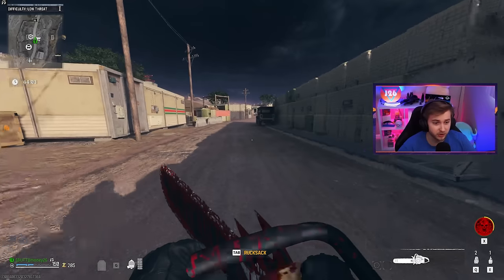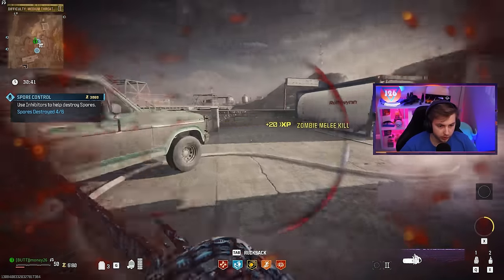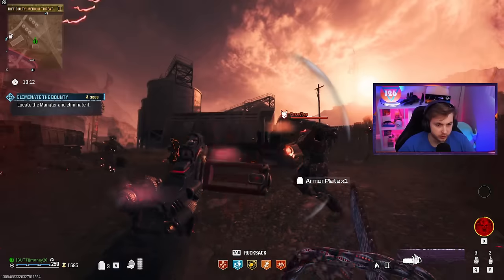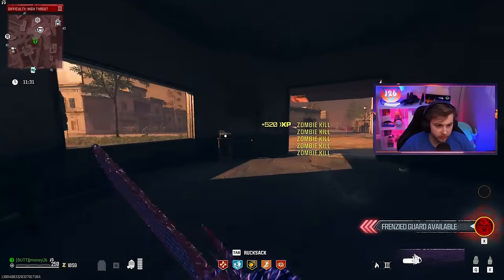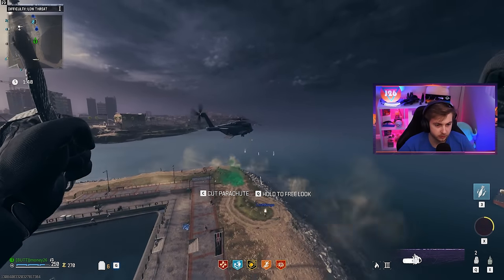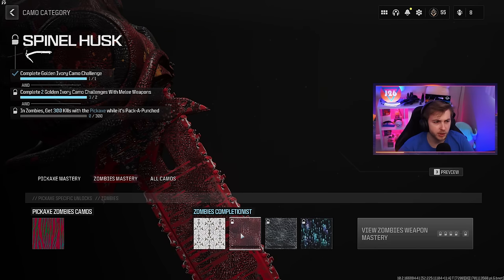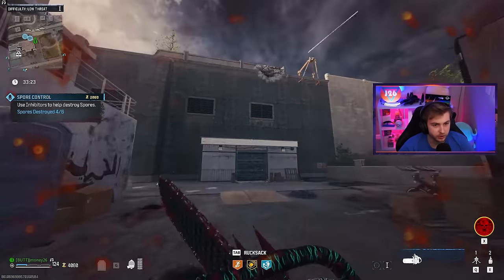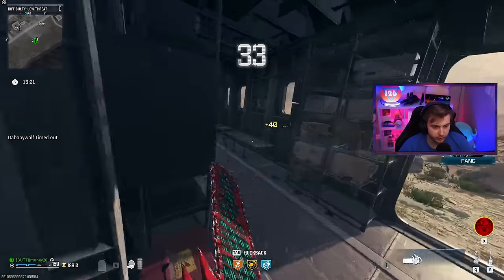What Happens When we Pack-a-Punch the DOOM Chainsaw? (Modern Warfare 3 Zombies)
We hop into MW3 Zombies and test out the Chainsaw from the Doom bundle and see how good it is Pack a Punched, against the Mega Abomination, and unlock Spinel Husk on it Along the way.

✅LINKS✅
👕MERCH 👕

Main Monitor
2nd Monitor
Monitor Stand